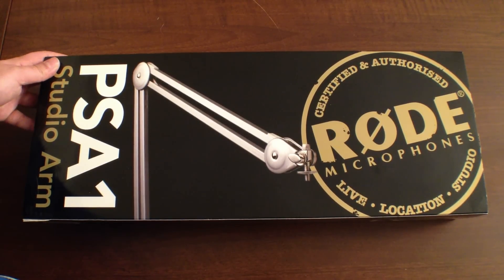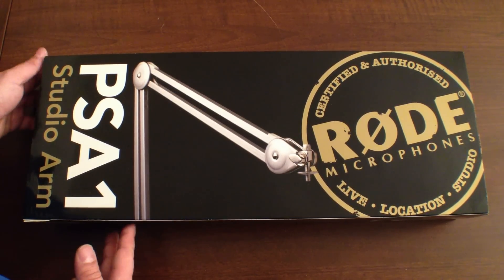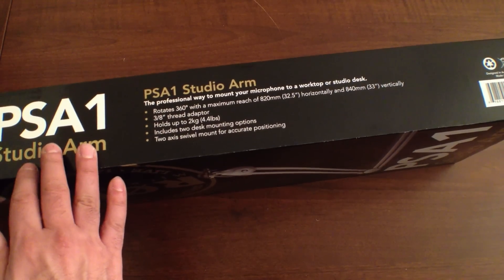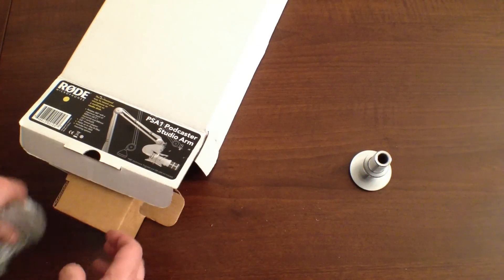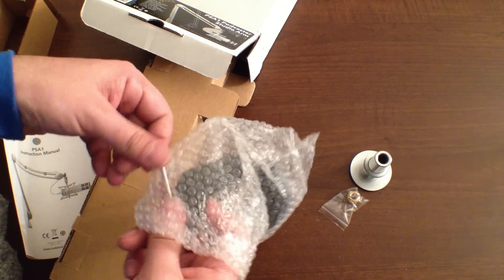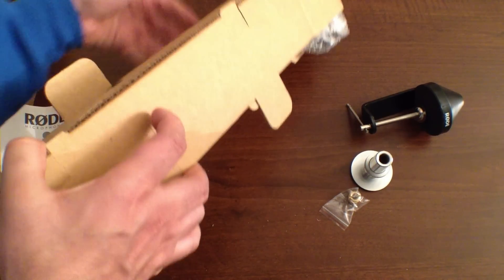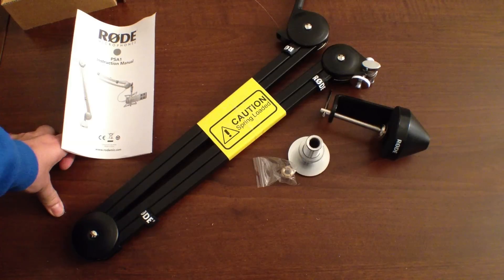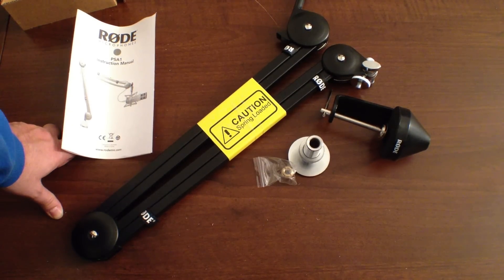Unboxing the Rode Microphones PSA1 Studio Arm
- Check out my third video in the Rode Microphones Podcaster series. In this video I unbox the Rode PSA1 Studio Arm for the Podcaster microphone. This is one of the best articulating microphone mounts on the market, and you can easily mount most any microphone onto it. I'll be putting the PSA1 together with the Podcaster and the PSM1 shock mount in the final video of the series. Check it out for a complete demo, and the sound test.